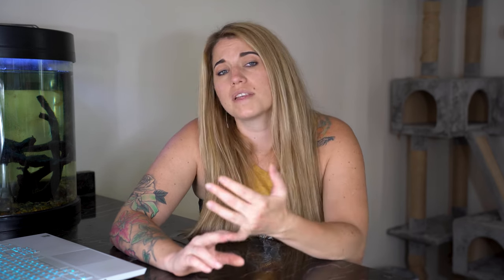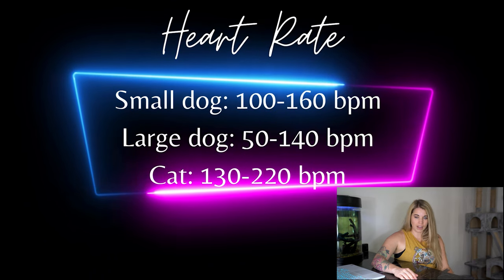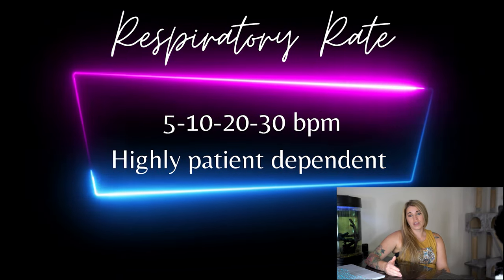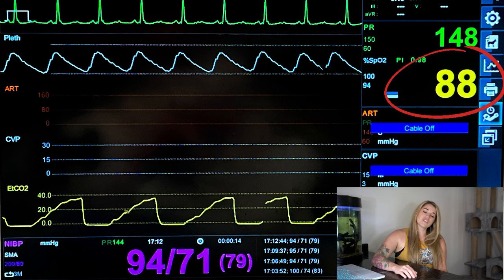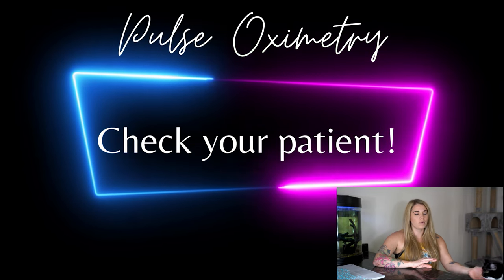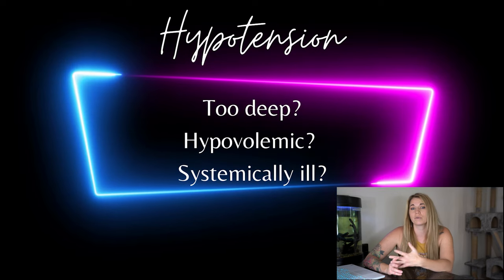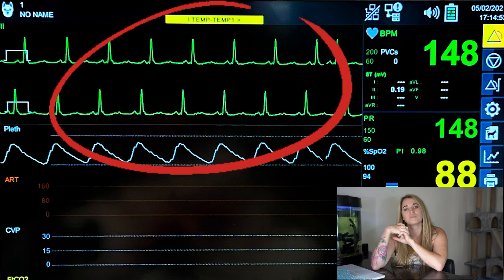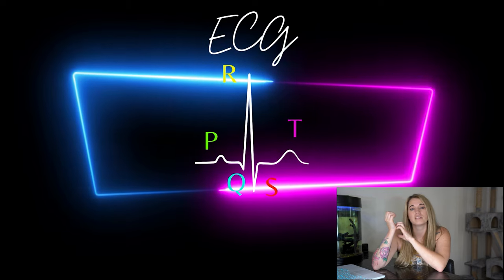Vet Med: Monitoring Anesthesia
In this weeks video we discuss monitoring anesthesia vitals for vet techs! We review what normal anesthetic vitals are, how to determine your gas anesthesia percentage and oxygen flow rate, and how to address abnormal vitals during anesthesia.